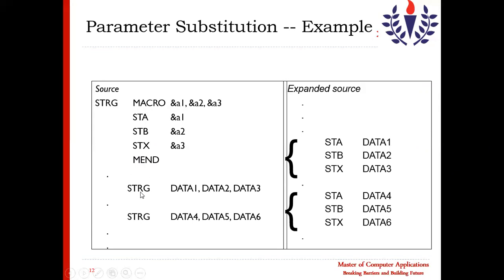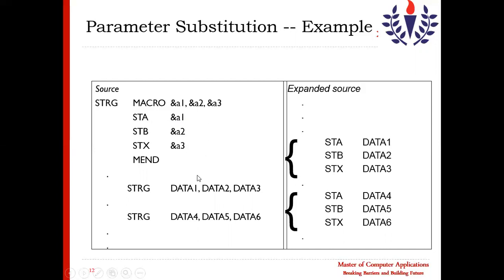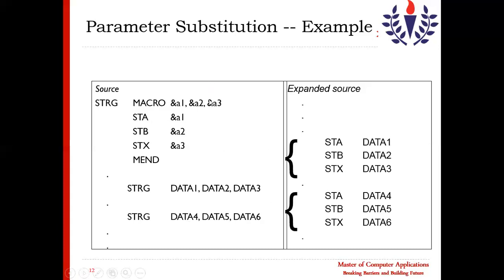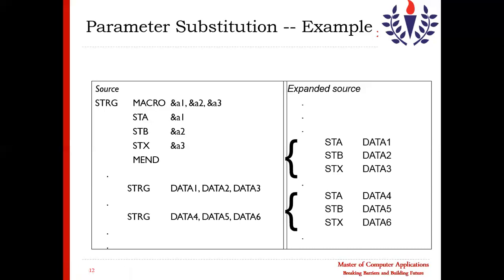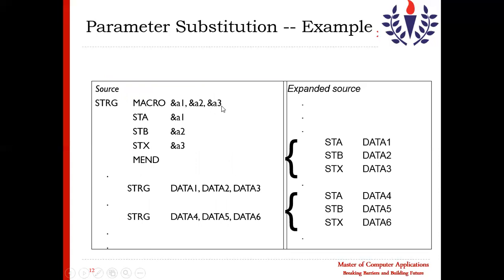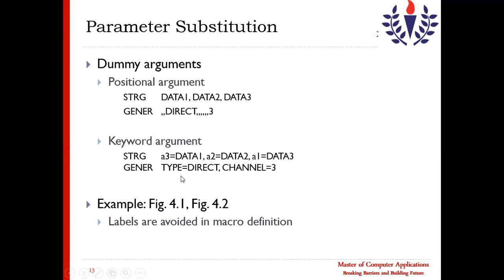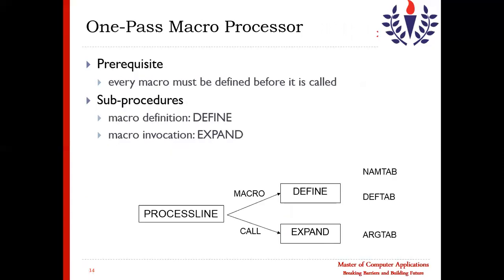18MCA23-Module 4-Macros Part 2